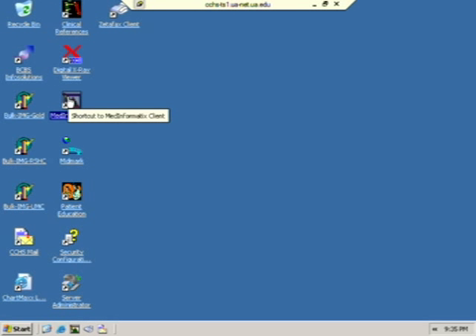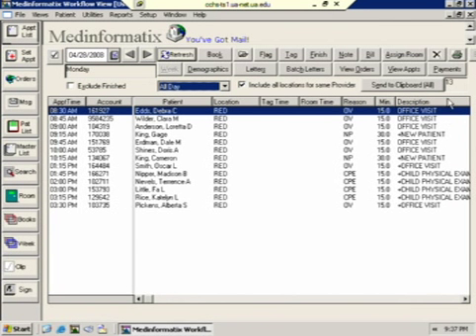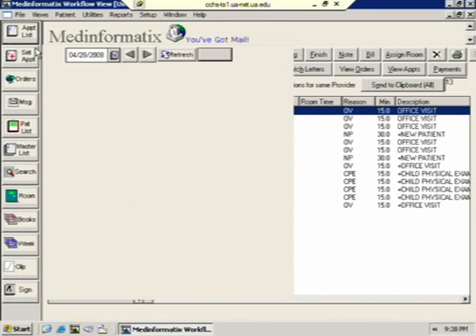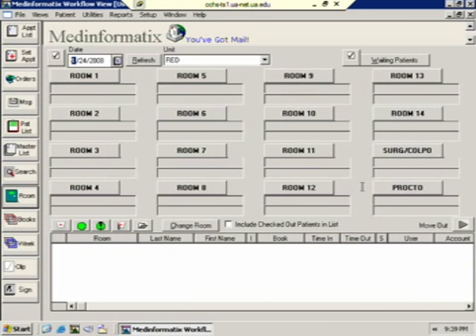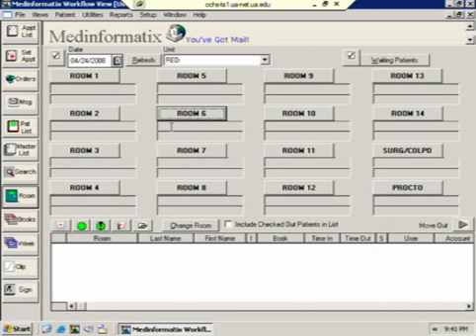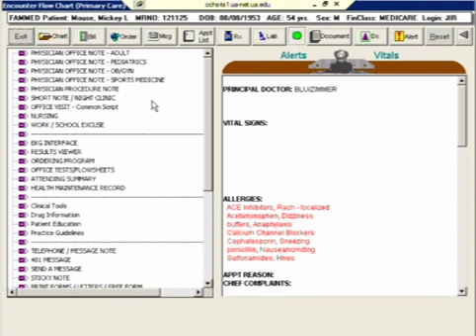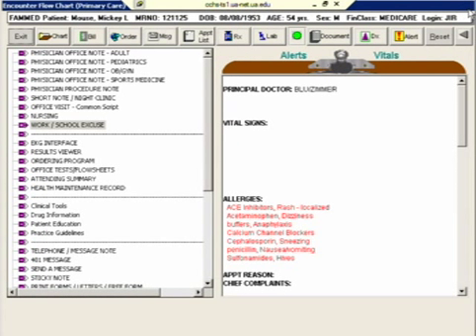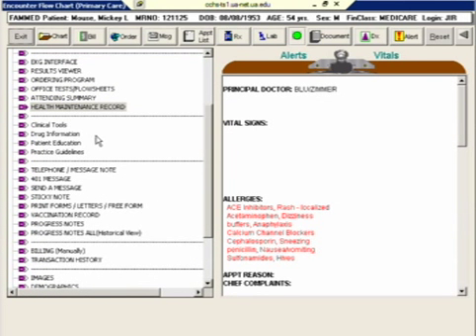EMR Tutorial 1